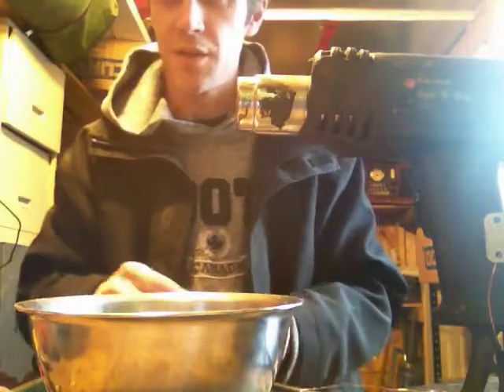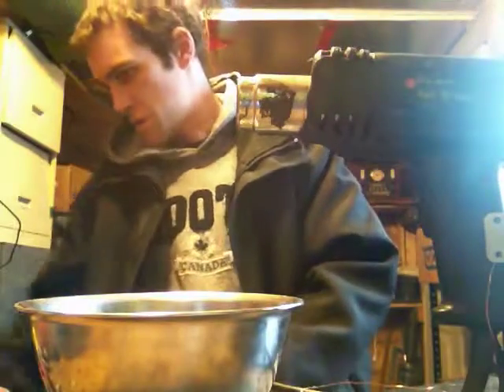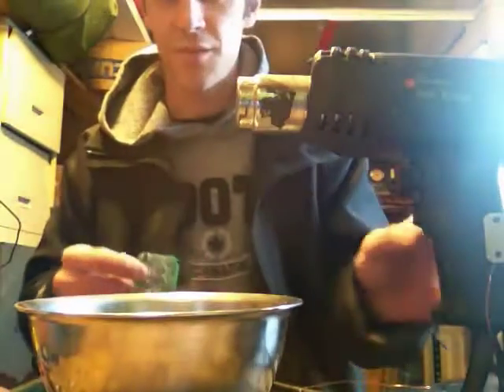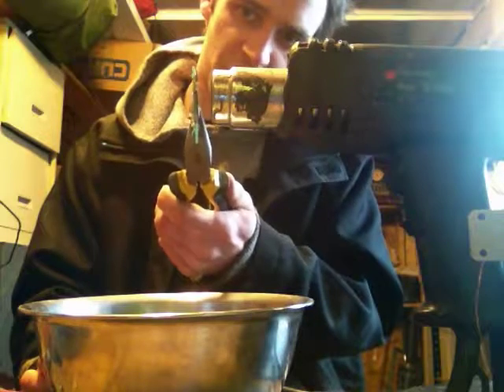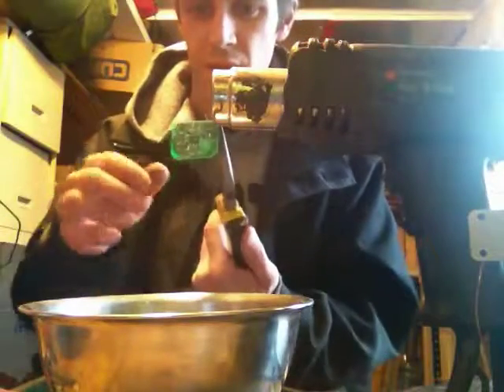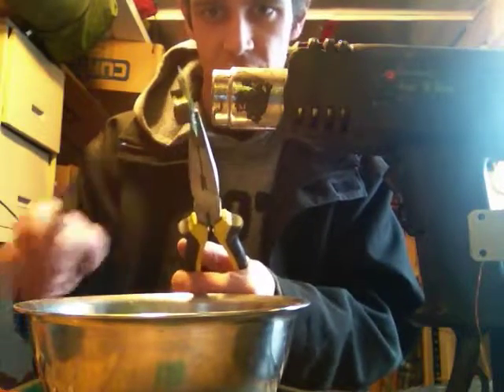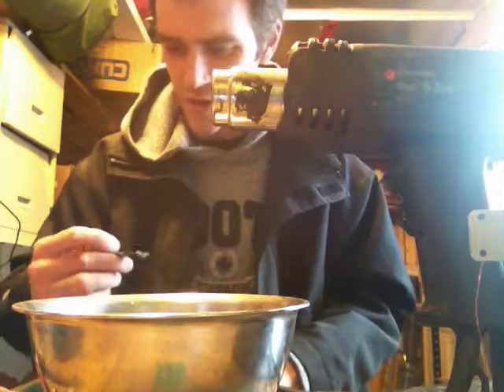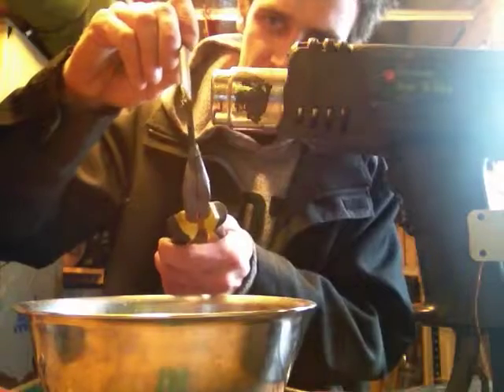how to remove IC chips E-scrap boards- Fast and Easy- Jason Small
this is the fasted to remove all your chips and other things you may want without breaking them.I do these video's to help other people save time and money, I love to help people.